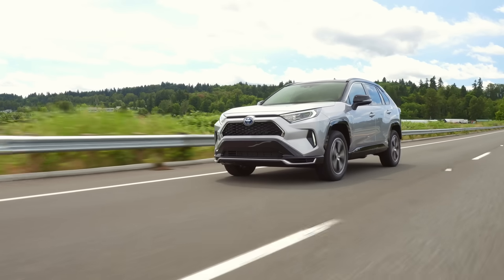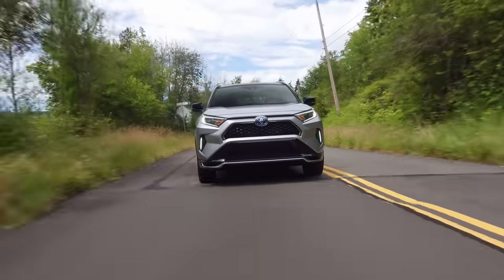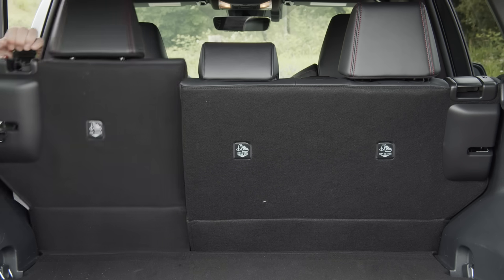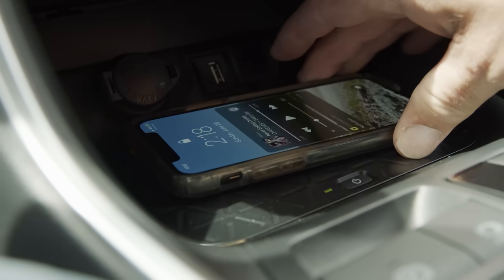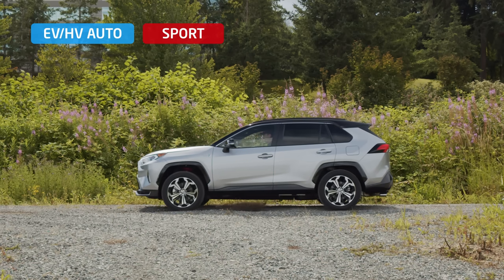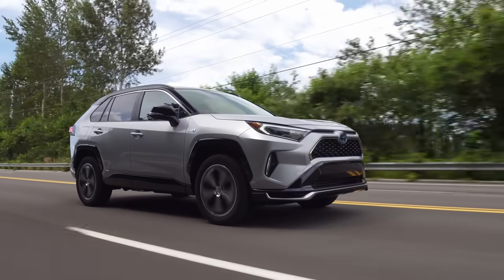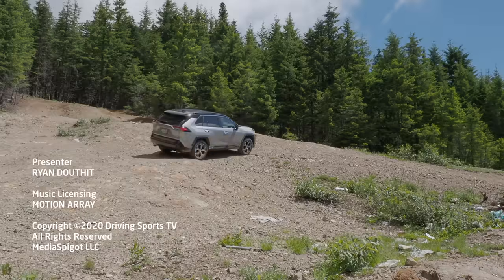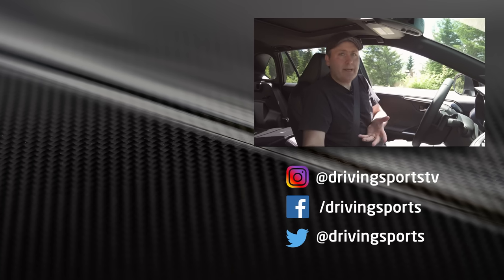2021 Toyota RAV4 Prime: The 302HP Crossover On and Offroad Review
The new 2021 Toyota RAV4 Prime introduces a new, faster and more refined RAV4 to the lineup. In this full review we take a look at 0-60, all-wheel drive modes and off-road performance in the mountains.

CONTENTS
00:00 - Intro
00:41 - Features
06:00 - AWD Gravel Launch
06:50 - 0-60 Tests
08:43 - Cruise Control Tested
10:57 - Trail Intro
14:12 - Rock Trail
19:36 - Offroad Test #2